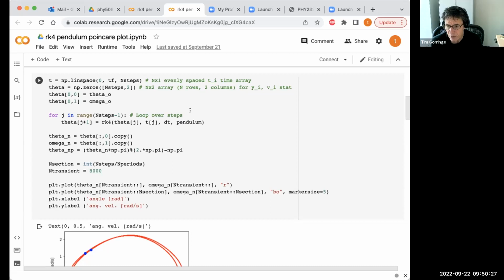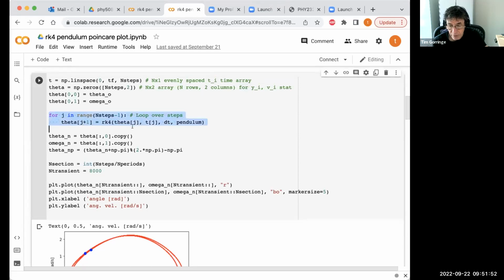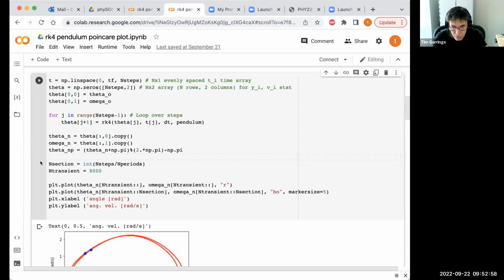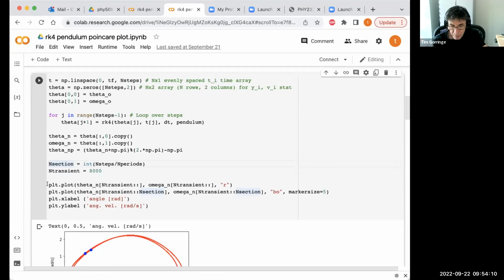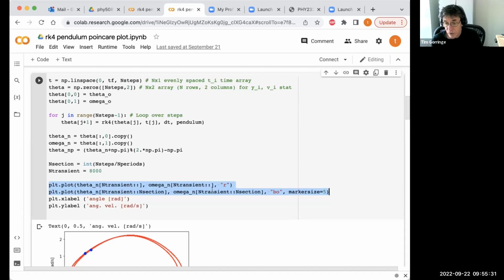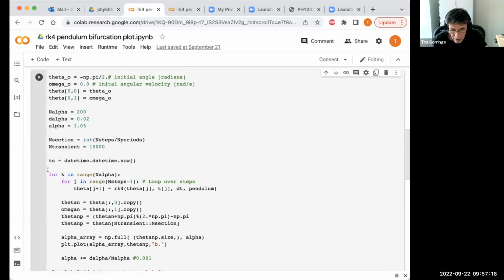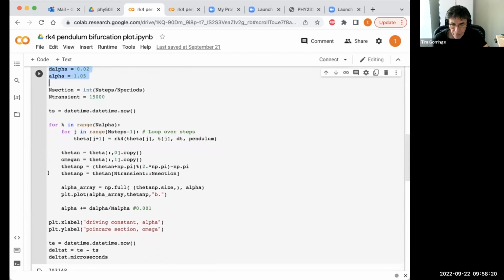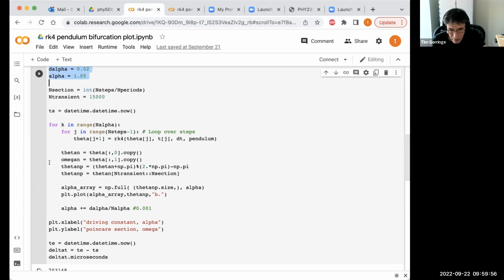coding phase space poincare section and bifurcation plots